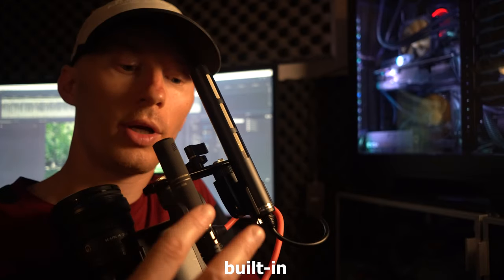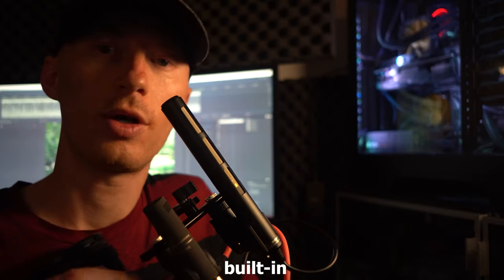Shotgun vs Super Cardioid mkh8050, a7S3 k3m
Comparing two directional XLR mics, Sony XM1 is included with K3M XLR adapter, Sennheiser MKH8050 is sold separately & costs 10 times as much = better frequency response & lower self noise.

LOCATIONS
all Staten Island

Camera: Sony A7S3
Lens: Tamron20mmf2.8 + Sony16-35PZ
Mic: Sennheiser MKH8050, Sony XM1
Sony K3M xlr adapter

VIDEO SETTINGS
4k 24fps 4:2:0 10bit  h.265
SS=1/50th | Ap=auto | ISO=auto
PicProfile=default | ibis=active

AUDIO SETTINGS
recorded at 24bit 48khz
exported at 48khz 512kbps

Adobe Premiere Pro:
"dynamics" limiter -3db
no color adjustments during editing, no cropping